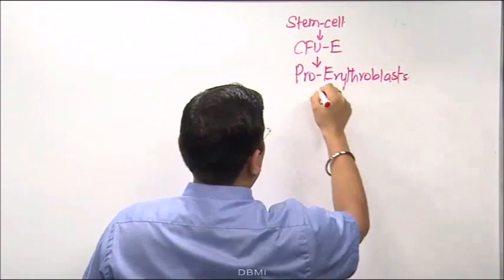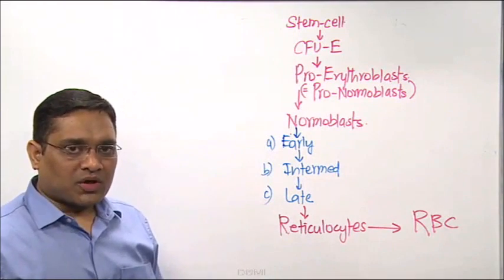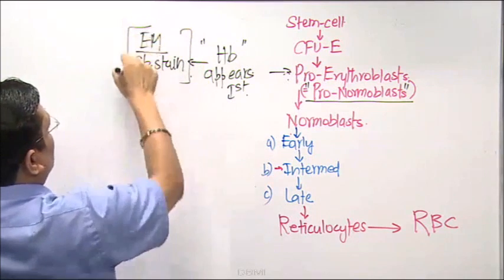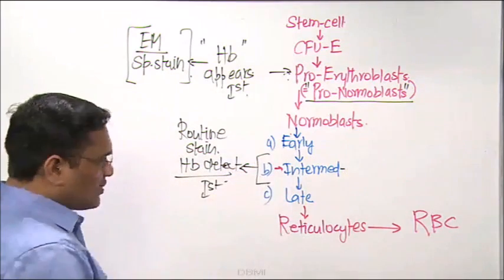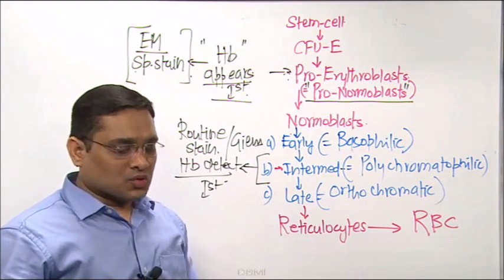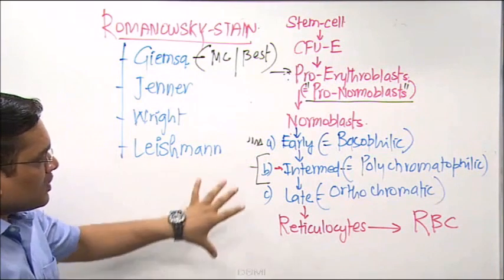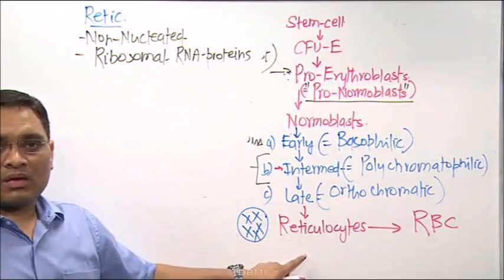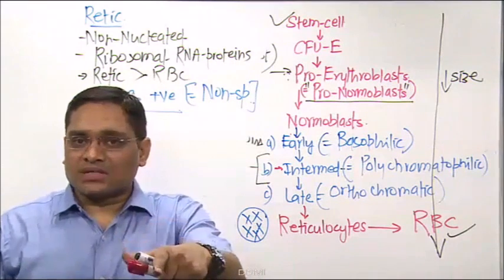Concepts of pathology